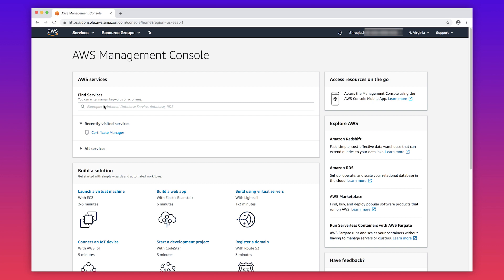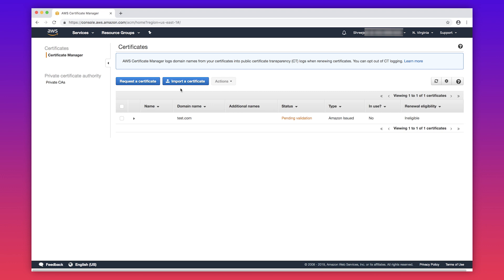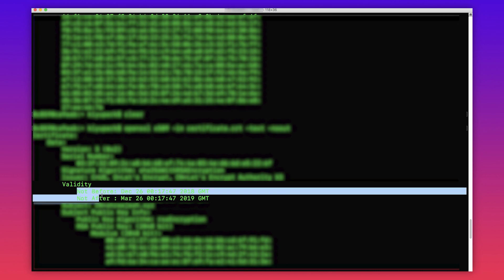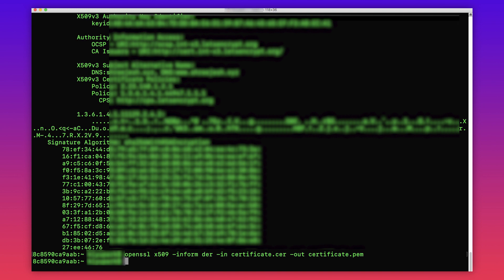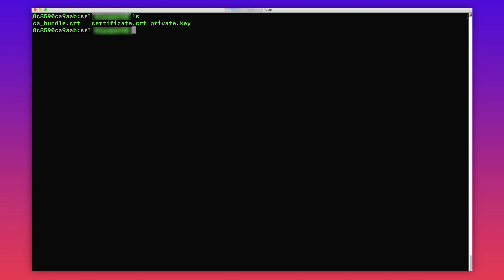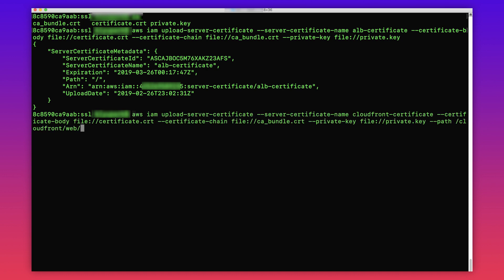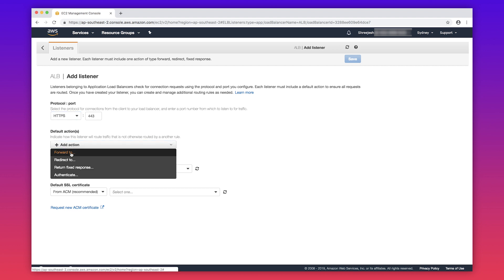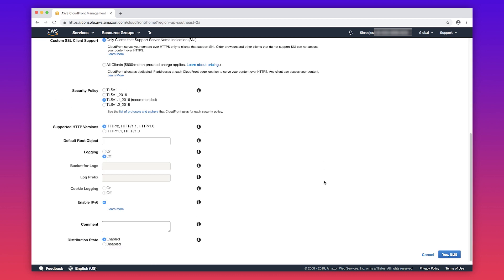How can I upload and import an SSL certifcate to AWS IAM?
Shree, an AWS Cloud Support Engineer, shows you how to upload and import an SSL certificate to AWS Identity and Access Management (IAM)?